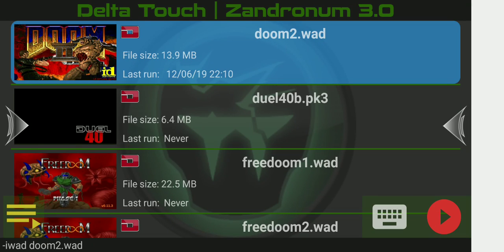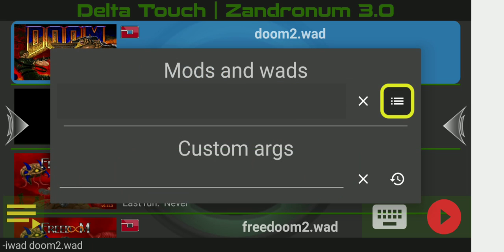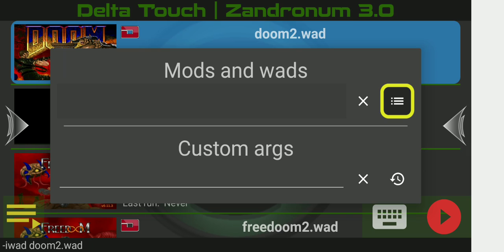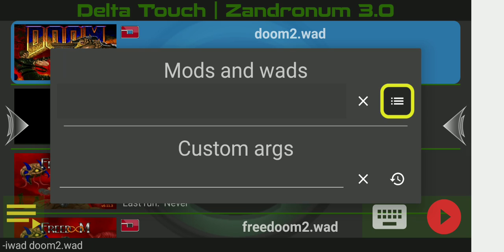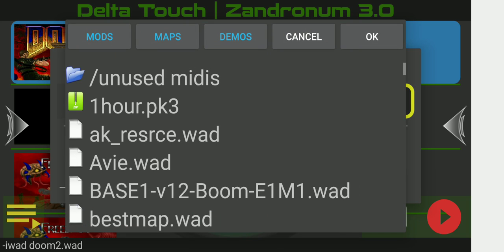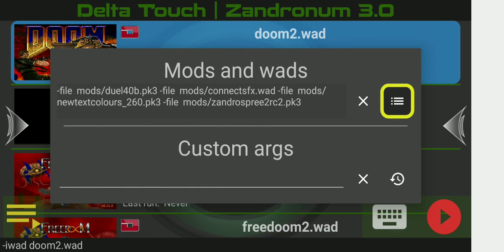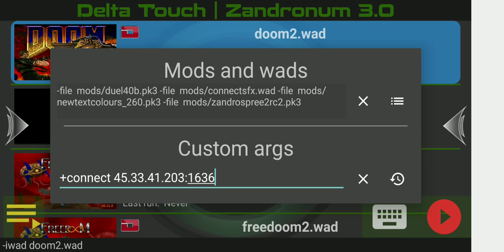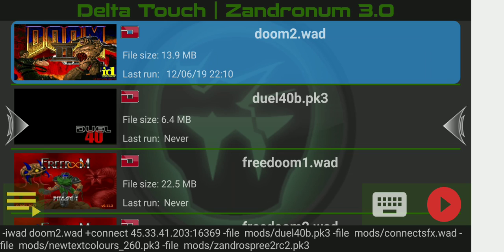Connecting to MP Servers in Delta Touch - Part 2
The audio got a bit weird for this video, apologies for that, but it seems to be decent enough.

In this video I cover how to connect to servers using command line parameters for Zandronum in the Delta Touch app.

Step 1: Make sure your files are in the correct locations. As with normal play you can put any pwads/mods in either the maps or mods folders, with the iwads going into the main folder. Note that you will have to manually find and download the wad/pk3/etc files as mobile does not have an automatic program for that yet.

Step 2: Load the same pwads in the same order as the server you wish to connect to.

Step 3: In the "custom args" field, type "+connect ip:port" As an example, to connect to this doomshack server I typed:
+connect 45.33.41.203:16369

Step 4: Double check everything. Make sure you choose the same iWad as well, which is usually just doom2.wad.

Step 5: Hit the play button and get fragging! Good luck and have fun!

If you have any questions ask in the comments below and I'll help as best I can. Beyond that head over to:
Its a great place to ask questions, get help, and gain exposure to the Doom community and there are a lot of positive and smart people there, so check it out :D